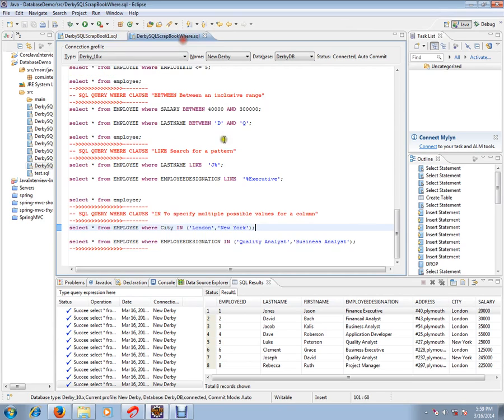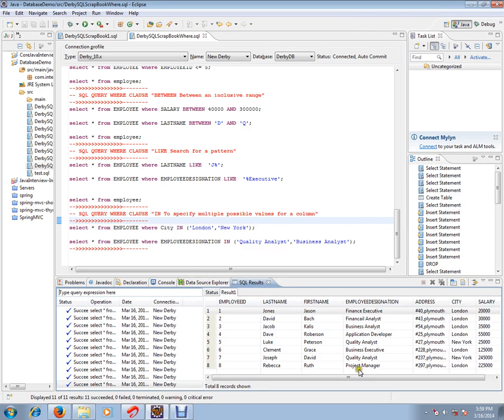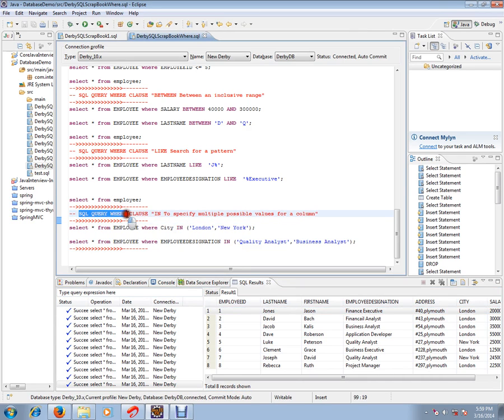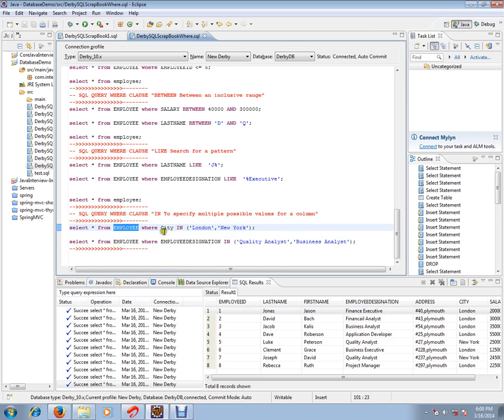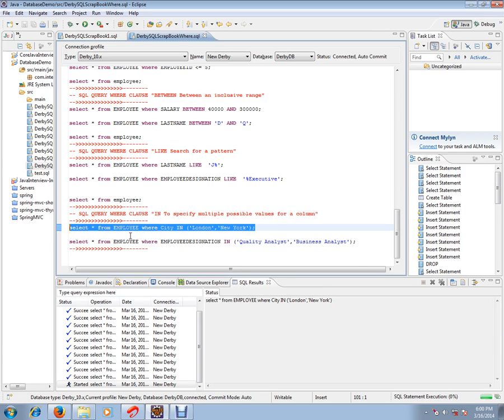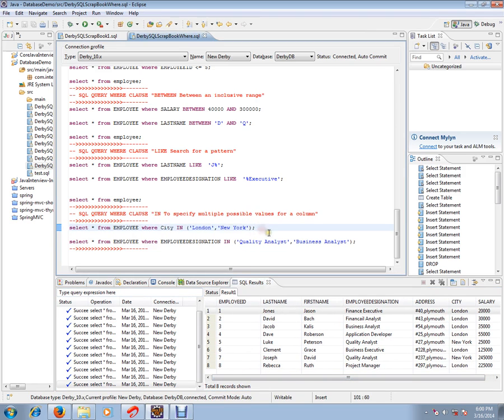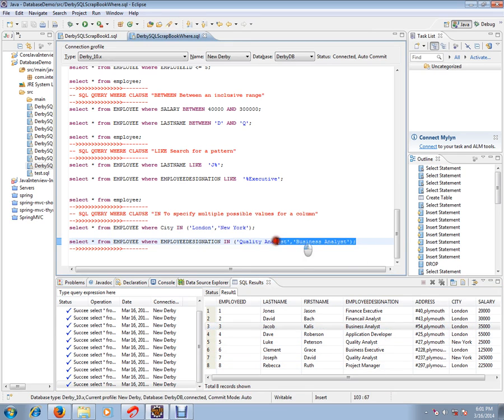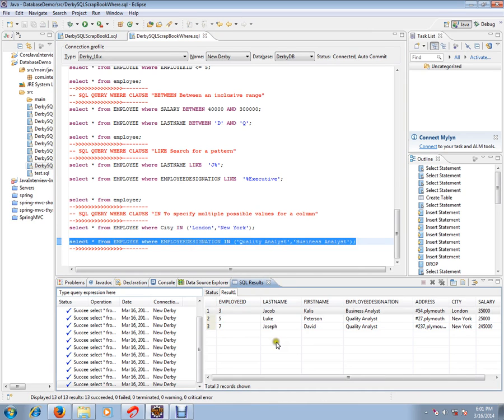SQL QUERY WHERE CLAUSE IN DEMO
to get notifications. SQL QUERY WHERE CLAUSE IN DEMO